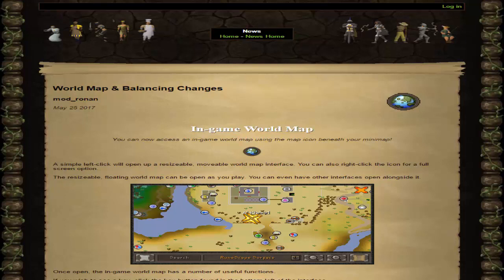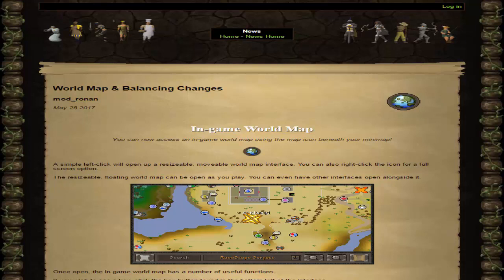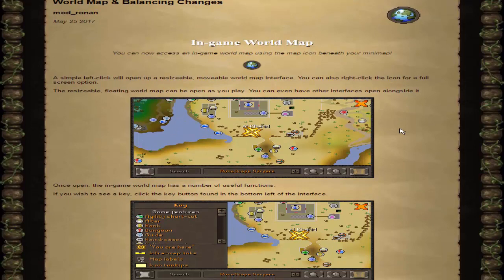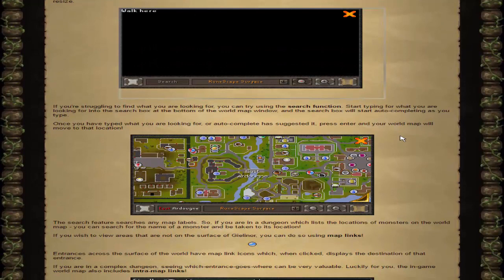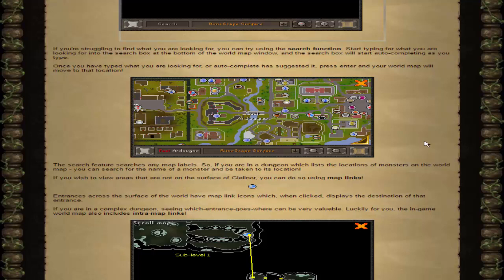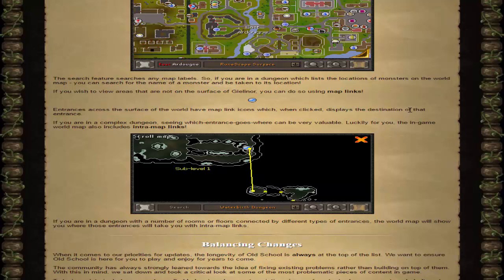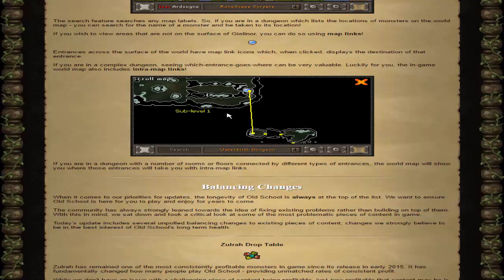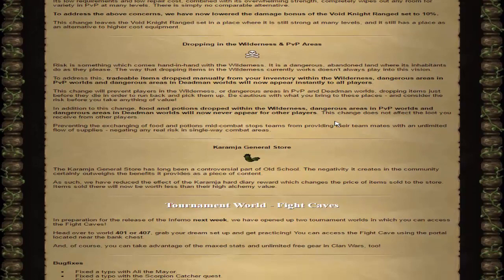Jagex Completely Removing Venom Effect From Serp Helm - ScapeTopics Episode 2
Hey guys. Just a quick video addressing todays balancing update.
I am all for new changes coming into the game, but as long as Jagex follows the foundations of Oldschool Runescape - Anything that is to come into the game must be agreed upon by the community FIRST. Thanks for listening - Lets talk about these updates in the comments.